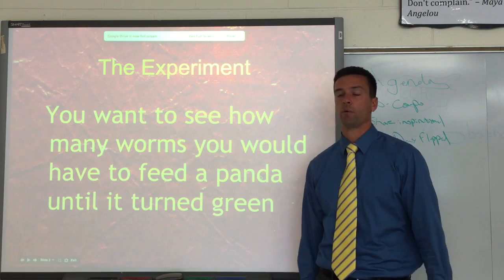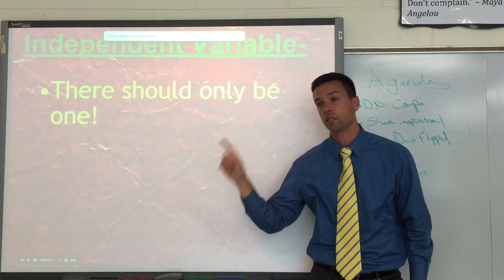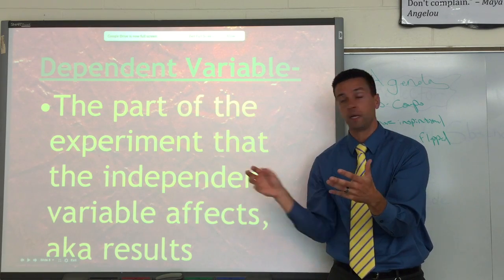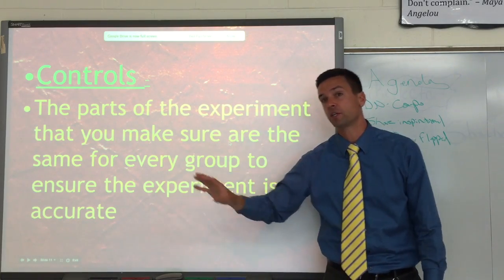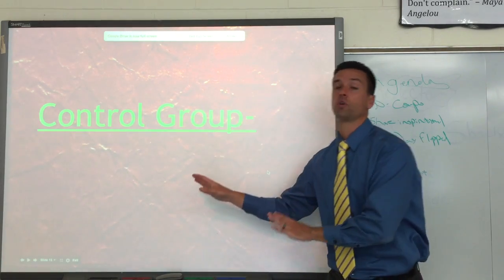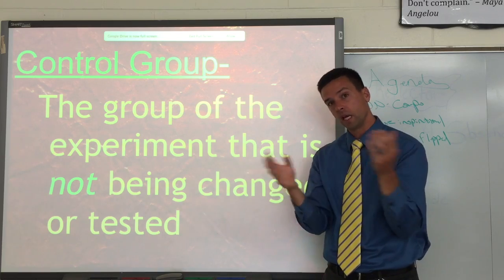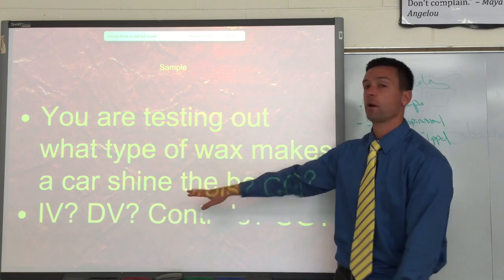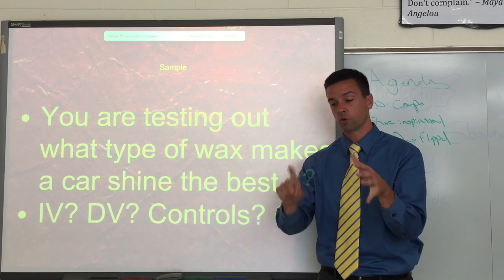Mr. Niemis' Flipped Lessons - Variables, controls and control group